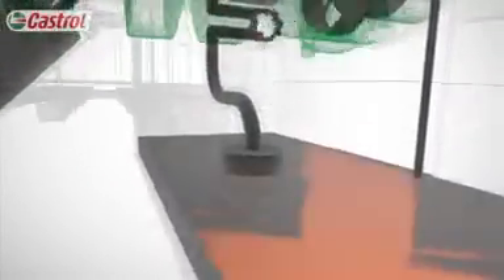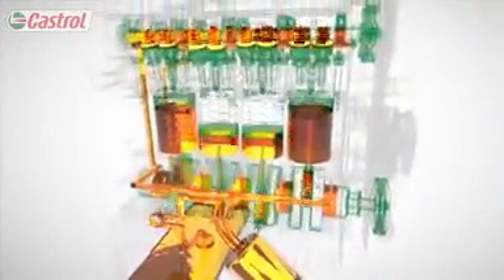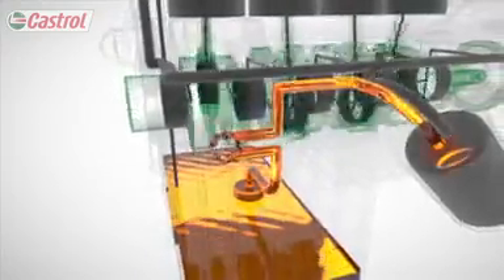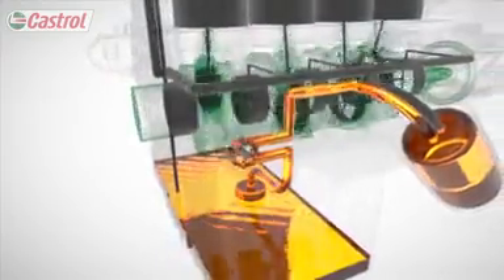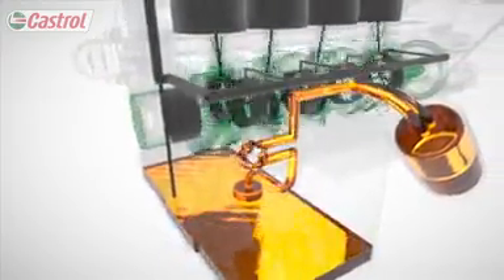Castrol Role of Oil 30